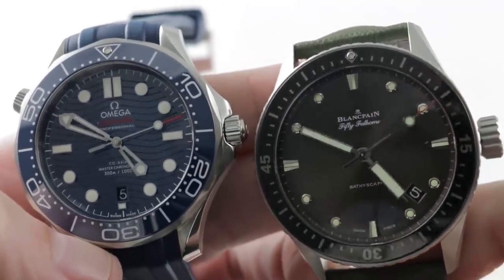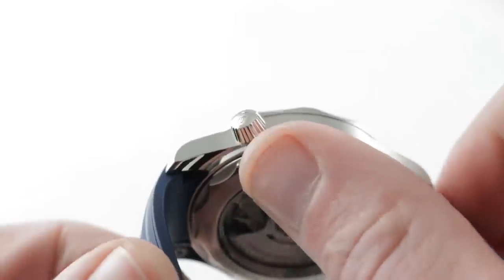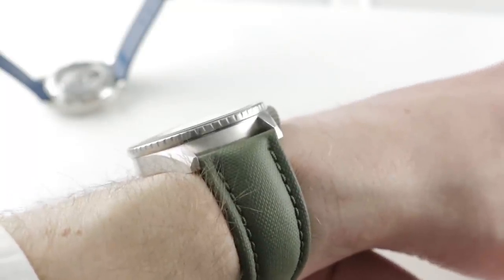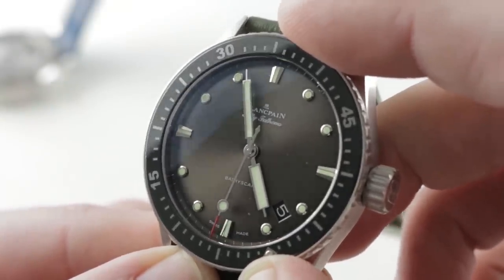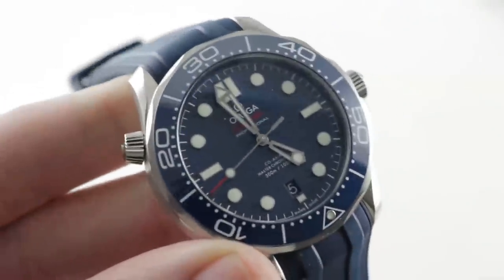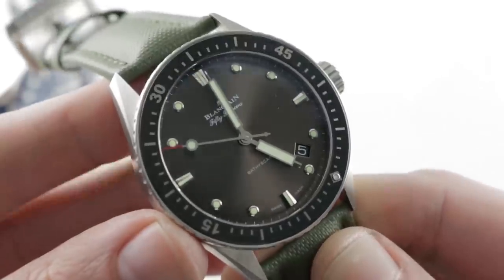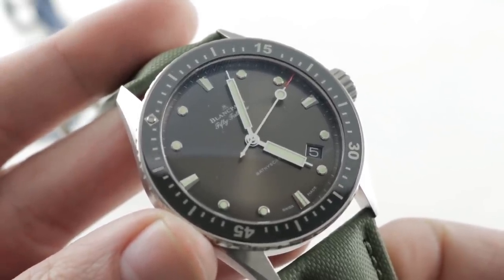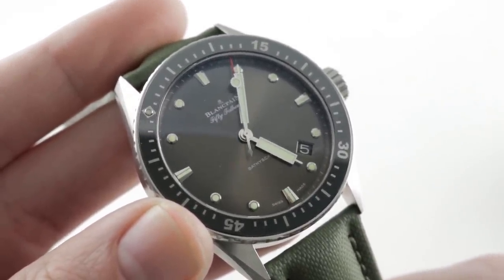Omega Seamaster Diver 300m vs Blancpain Fifty Fathoms Bathyscaphe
The Omega Seamaster Diver 300m is encased in 42mm of stainless steel surrounding a blue wave dial on a blue rubber strap. Functions include hours, minutes, seconds, helium release valve, and date.

The Blancpain Fifty Fathoms Bathyscaphe (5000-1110-K52A) features a 43mm stainless steel case with a black ceramic bezel surrounding a grey dial on a brand new green leather strap with a stainless steel tang buckle. Functions include hours, minutes, seconds and date.